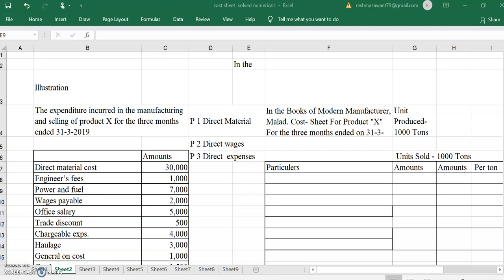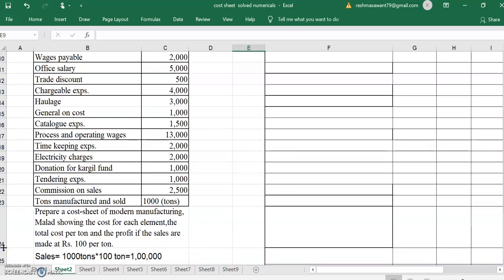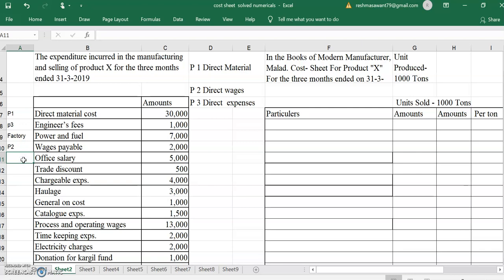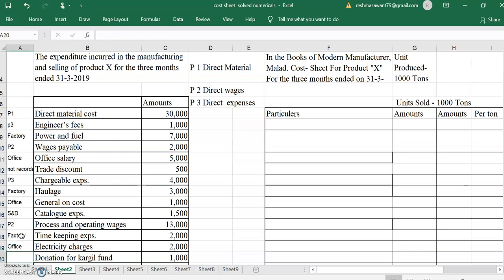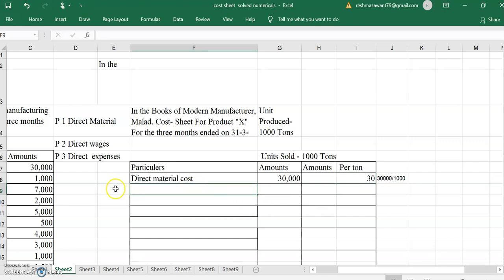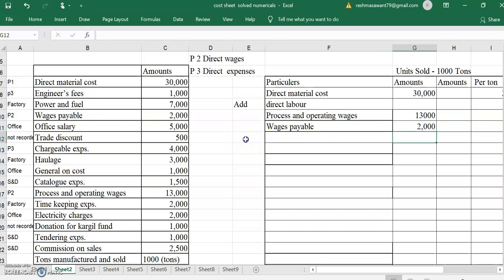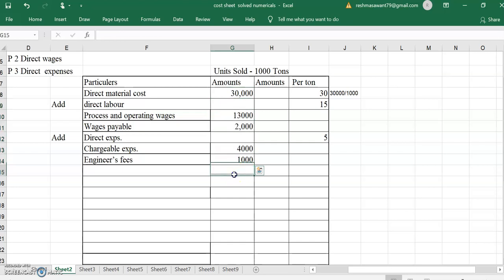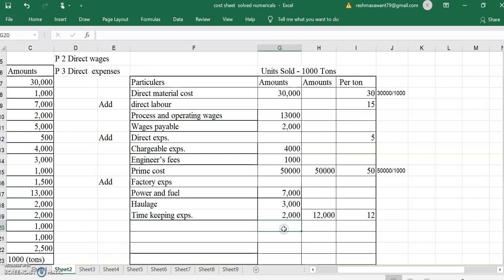cost sheet Question 1 A SYBCOM Cost and works accounting-I